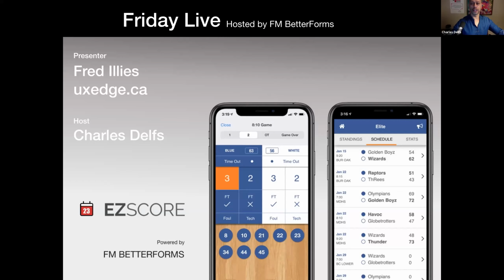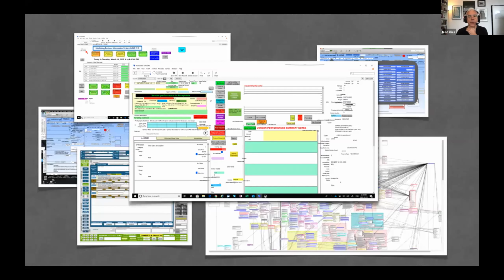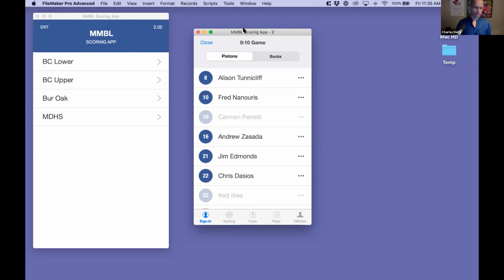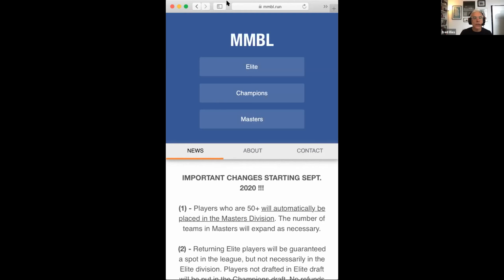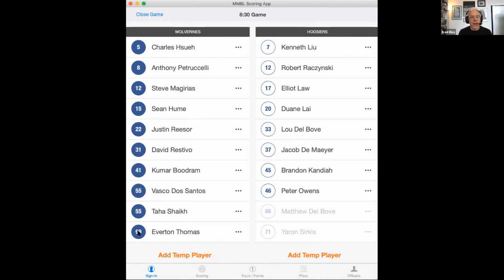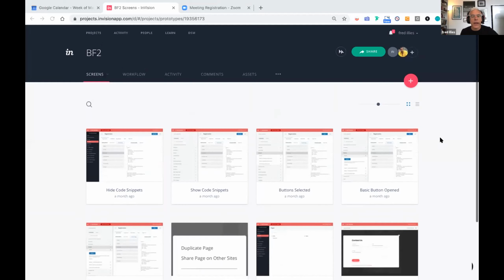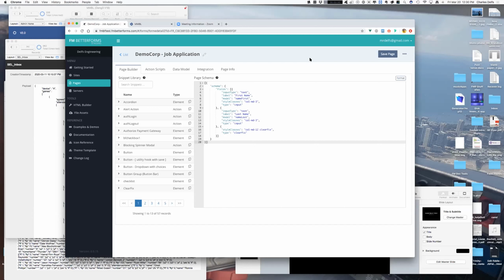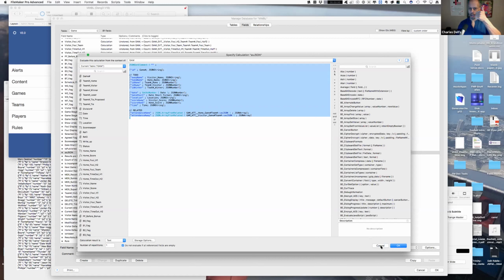Friday Live Mar 20, 2020 - Ft. Fred Illies - UX Designer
Fred Illies joins us talking about UX and the design workflow.